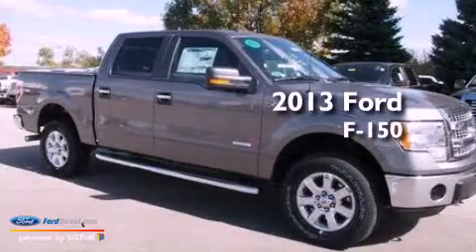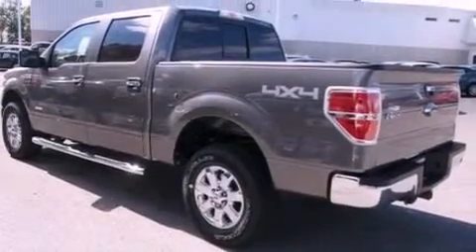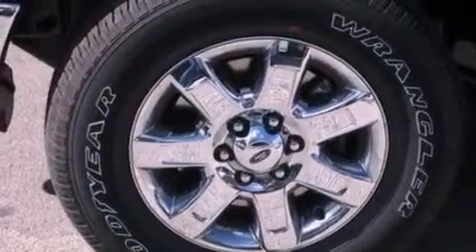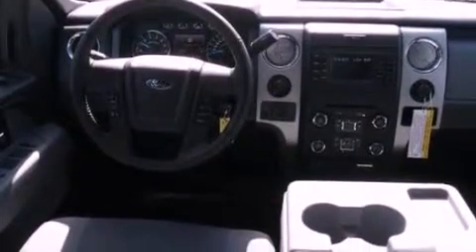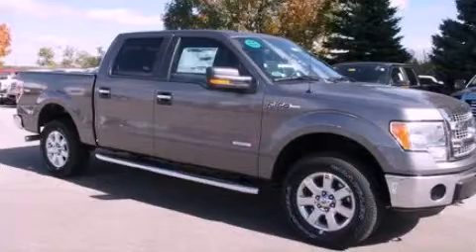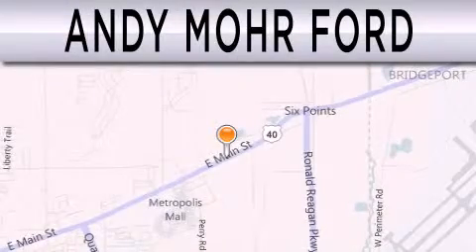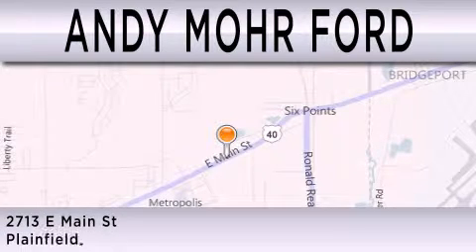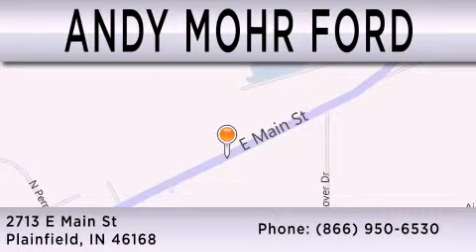2013 Ford F-150 Plainfield IN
Year : 2013
 Make : Ford
 Model : F-150
 Engine : 3.5L V6 24V GDI DOHC TWIN TURBO
 Trans . : 6-SPEED AUTOMATIC
 Exterior : STERLING GRAY METALLIC

 Interior : GRAY
 Stock : T16865